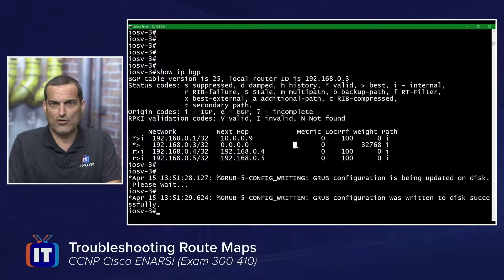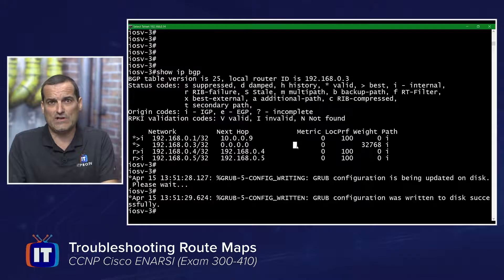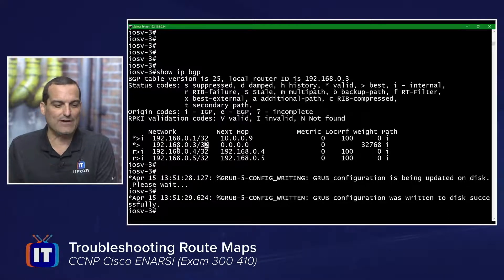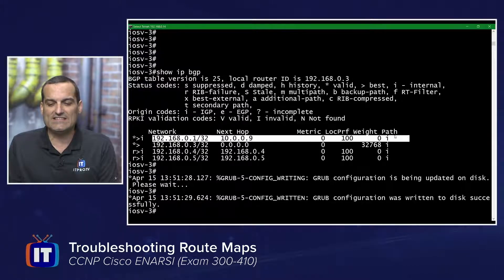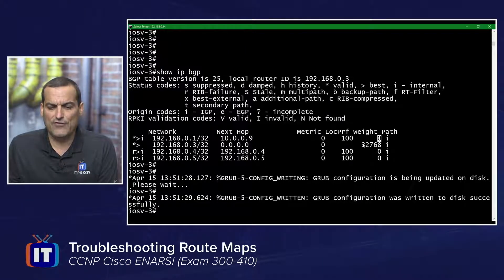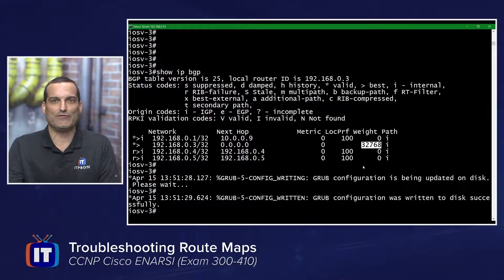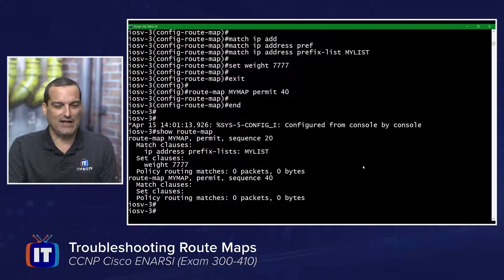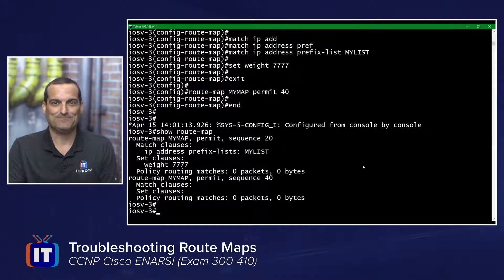3. Troubleshooting Route Maps - Cisco CCNP Enterprise ENARSI (300-410)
Cisco CCNP Enterprise ENARSI (300-410)